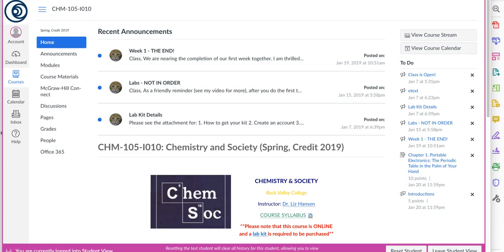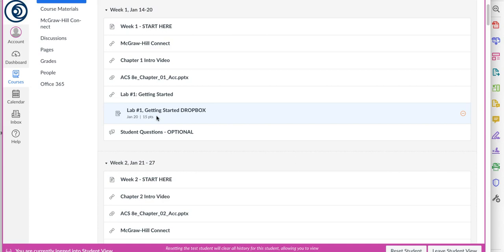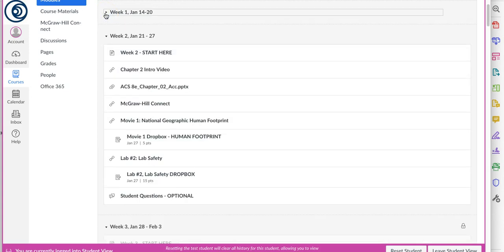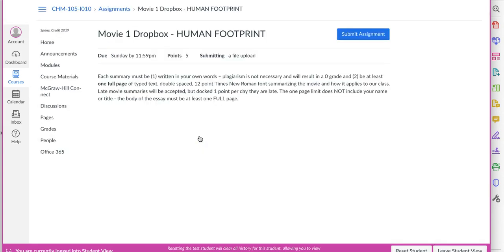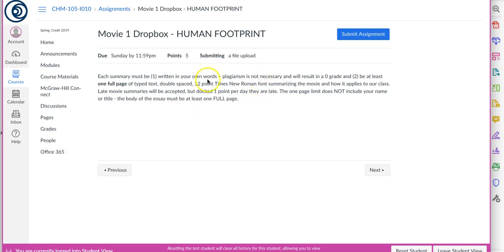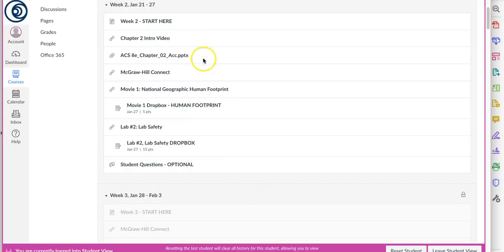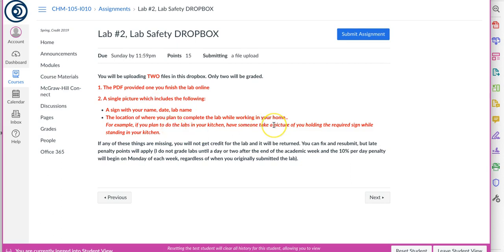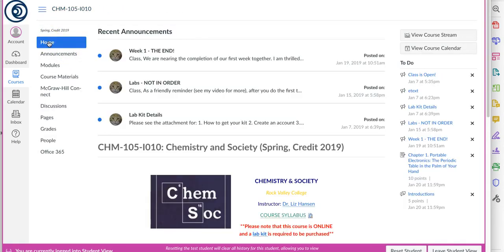CHM 105 16 Week 2